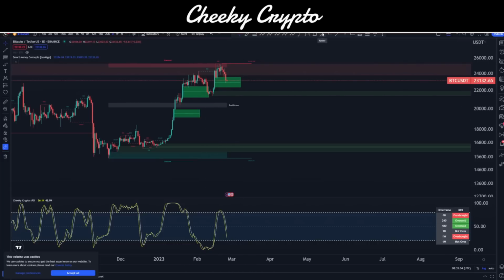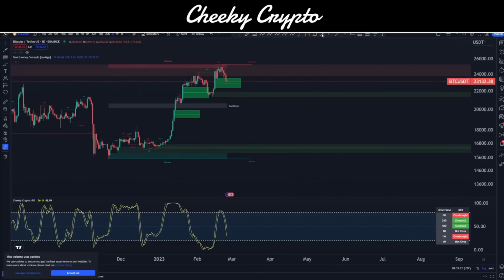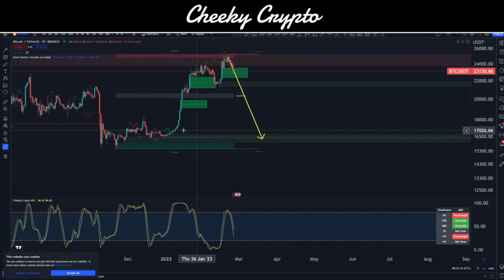Bitcoin BTC Video